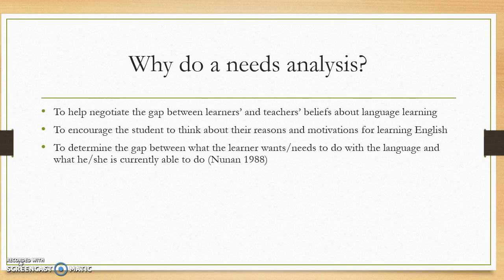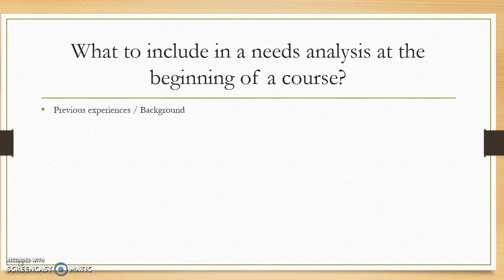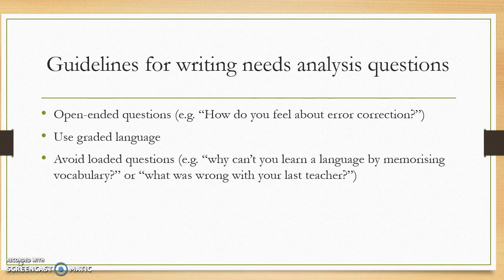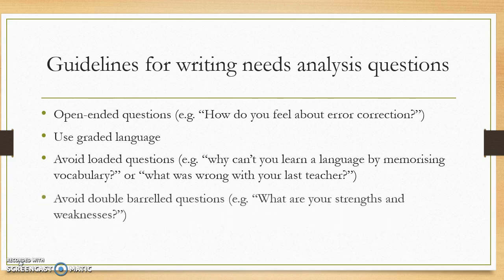Needs analysis EFL ESL ELT